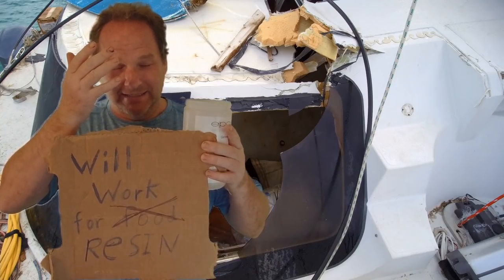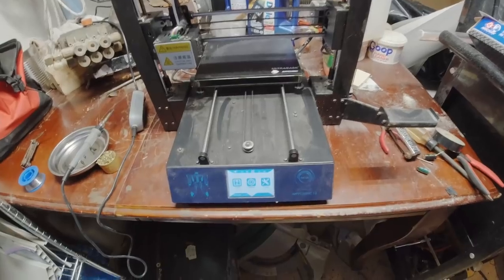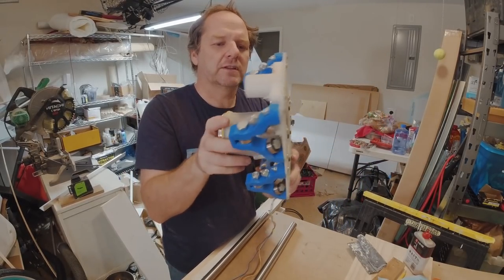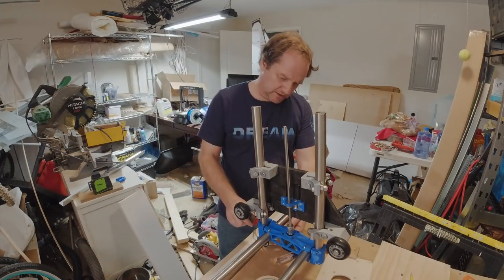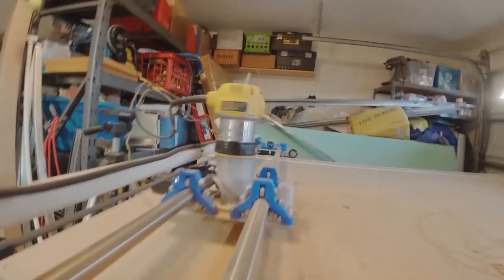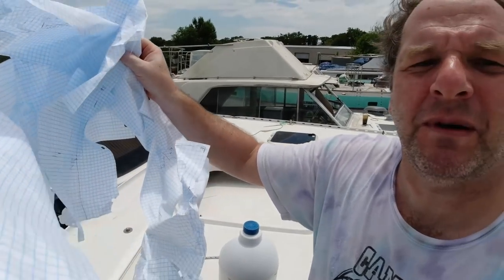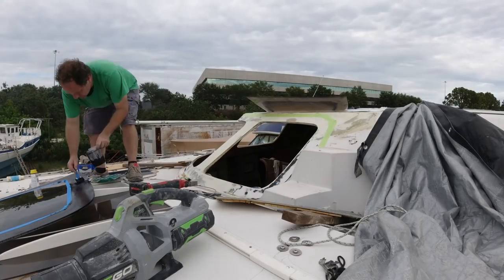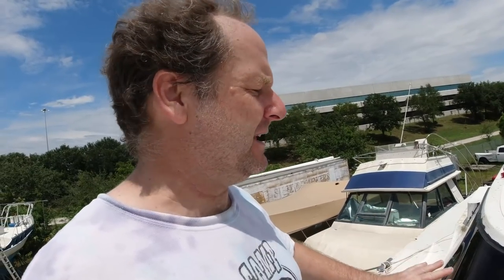23 DIY CNC Cutting and Installing Boat Windows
00:00 Unemployed
00:41 Overview
01:16 Fixing the 3D printer
03:24 Assembly of the CNC (and random ramblings)
12:17 How the Lowrider CNC works
15:21 Template and cutting out the cast acrylic window
17:15 Heat forming the acrylic window
18:20 Installing the windows
20:10 Techniques and supplies

Thanks for joining me as I share what I learn from my DIY refit of my salvage hurricane damaged PDQ Antares 44 catamaran. This episode I heat form and install the cast acrylic windows in the boat.  First, it takes a lot of work to lead up to it, including fixing the 3d printer and upgrading my Lowrider CNC machine to cut full 4x8 sheets.

I even share a cool trick I learned from @MikePatey, one of my favorite channels.